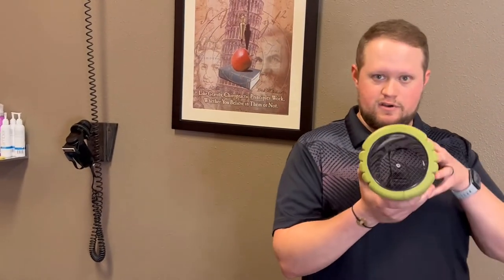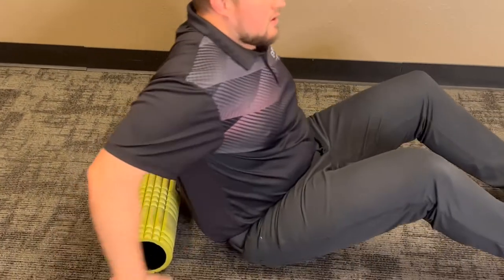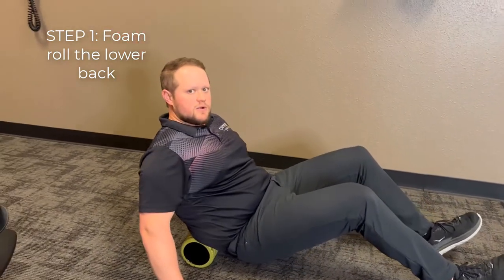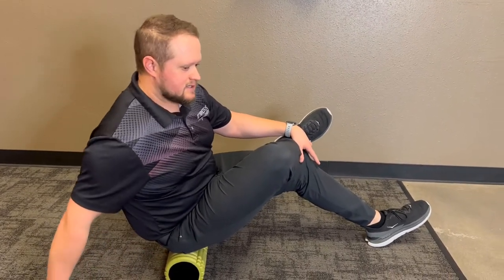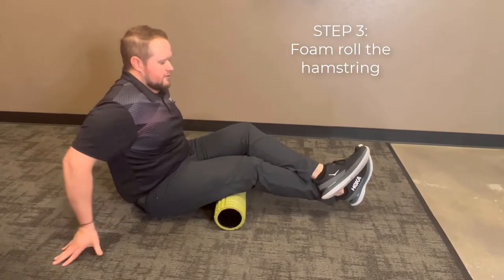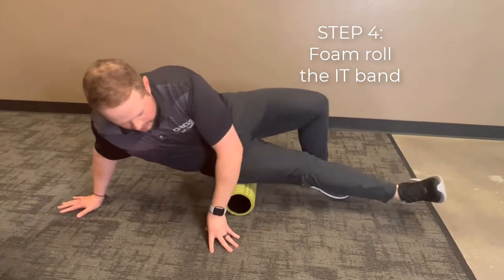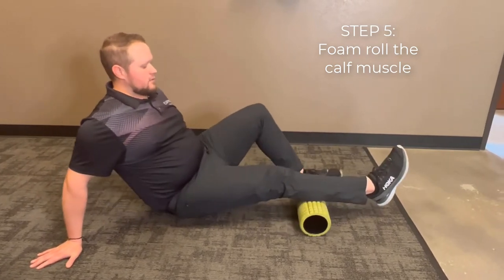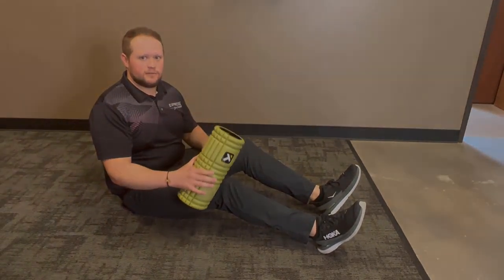How to Foam Roll the Hips, IT Bands, Hamstrings and Calf Muscles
In this short video, Keller Chiropractor, Dr. Tyler Dutt, shows you how to foam roll the hips, hamstrings, IT Bands and calf muscles.

Express Your Potential with Express Chiropractic & Wellness.
for chiropractic wellness care that fits your crazy busy world for information about owning your own chiropractic franchise location.